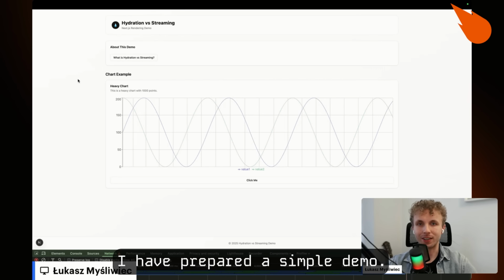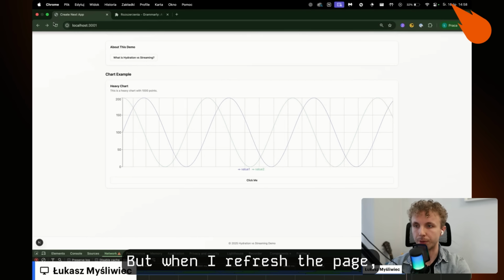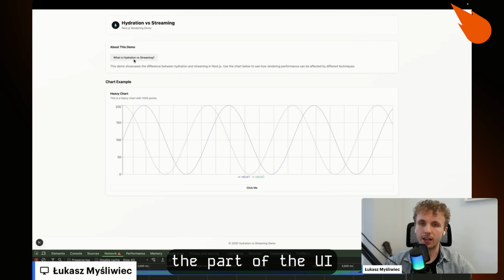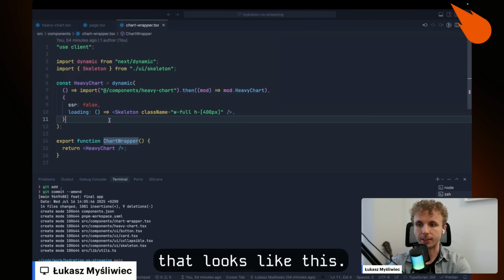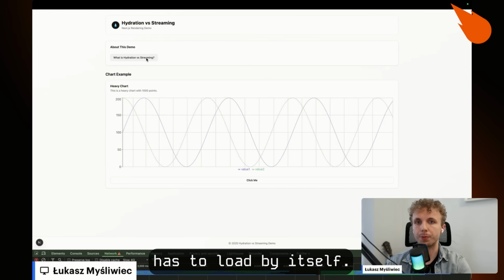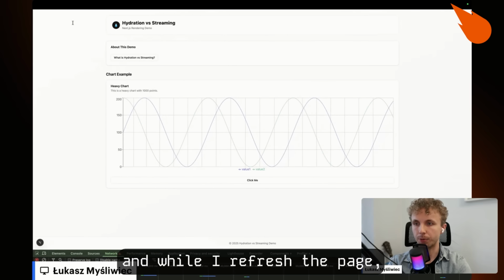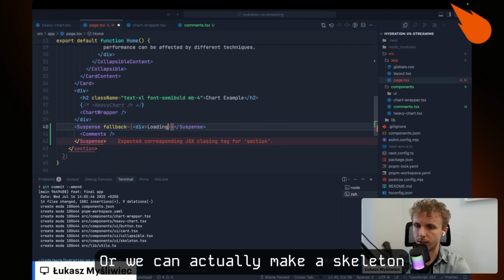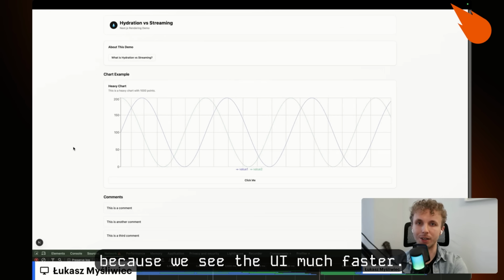Hydration vs Streaming in Next.js: Key Differences Explained | Next.js Optimization Tips #7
Confused about hydration vs streaming in Next.js?
In this video, we break down the differences between hydration and streaming.

We also explain how using React 18’s streaming features with Suspense can notably reduce blocking time and improve Time to Interactive (TTI).

💡 You’ll learn:
• What hydration is and why it can block interactivity;
• How streaming sends parts of your UI as they’re ready;
• How to use Suspense to load heavy components (like charts);
• A real-life example comparing both techniques;